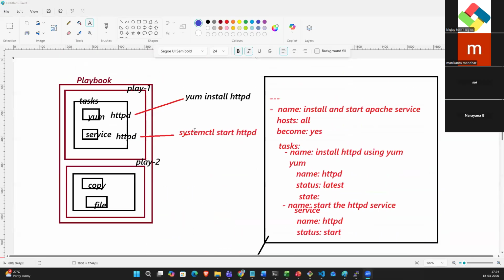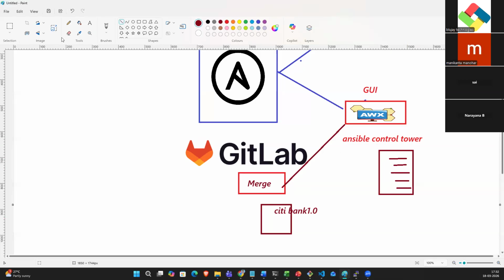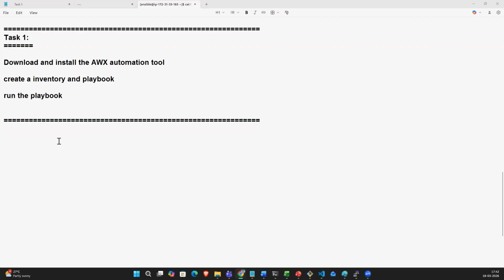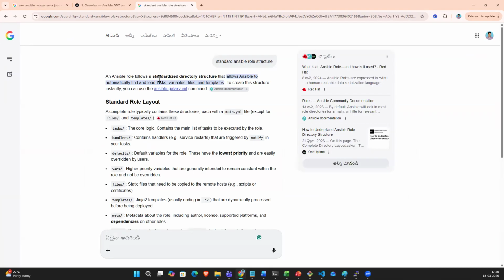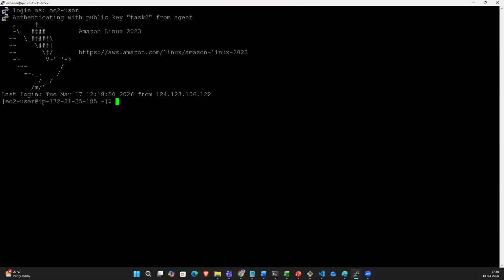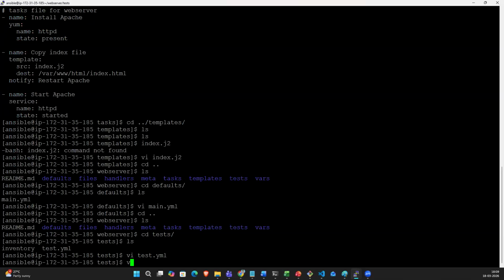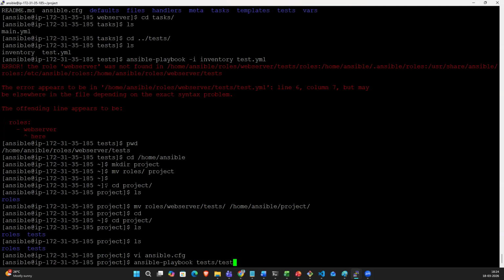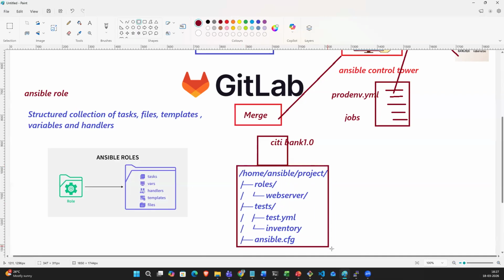Day-25 | Ansible Playbook Full Course | From Zero to Advanced with Real Use Cases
Want to master Ansible Playbook and automate real DevOps tasks? This Ansible Playbook tutorial helps beginners and professionals learn Ansible Playbook step by step with real-time examples. Understand automation, YAML scripting, and deployment using Ansible Playbook. Perfect for IT students, job seekers, and DevOps engineers. Learn faster, build projects, and grow your career.